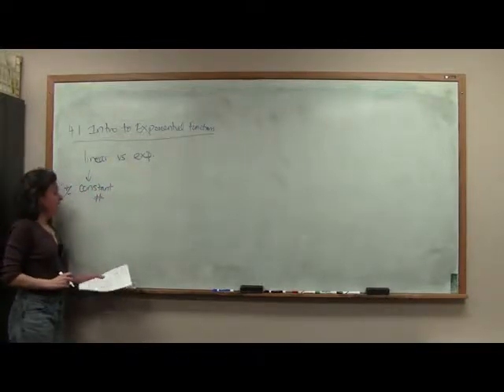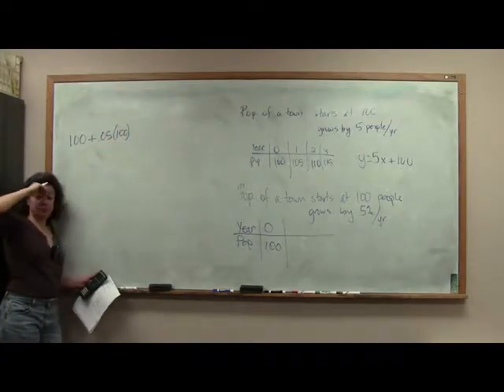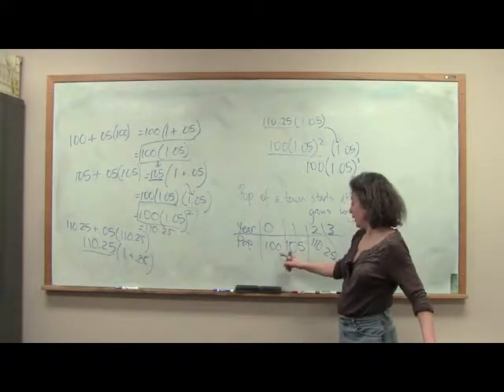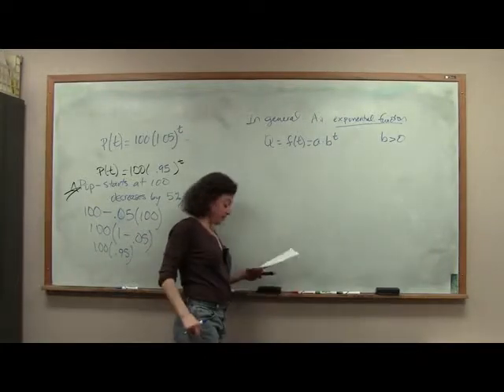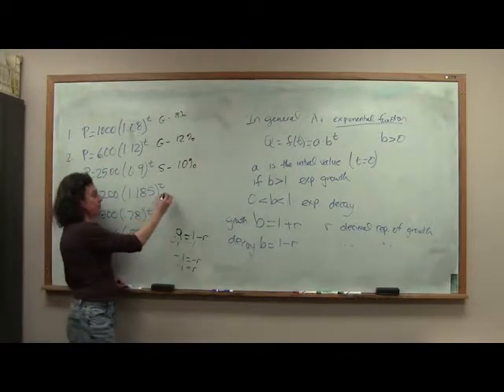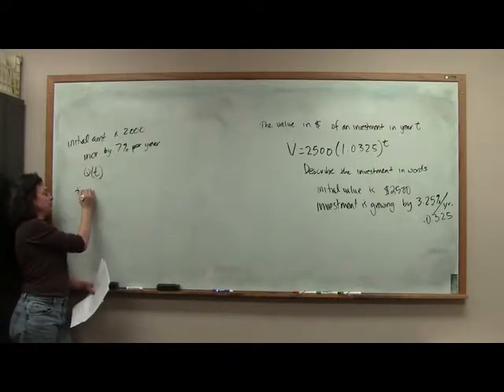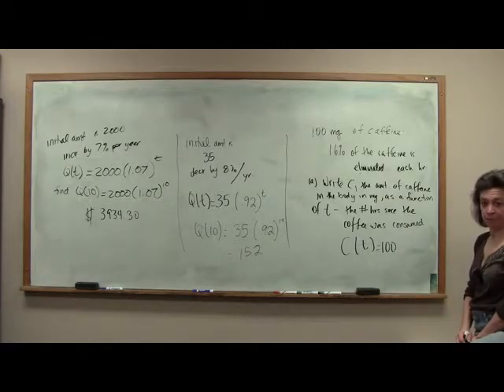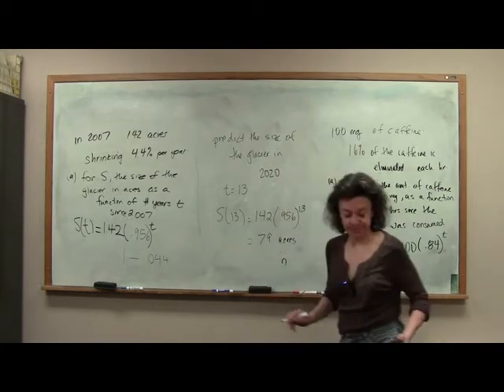M121 - Introduction to Exponential Functions (4.1)